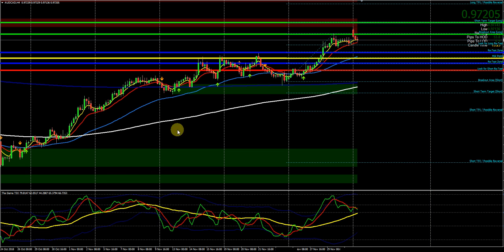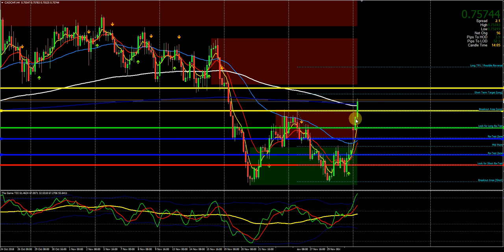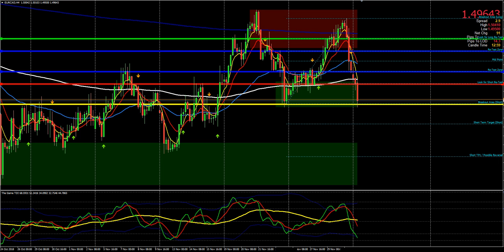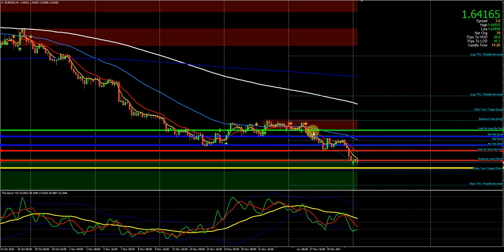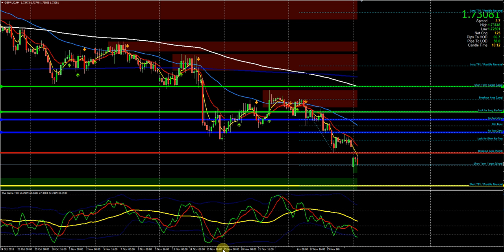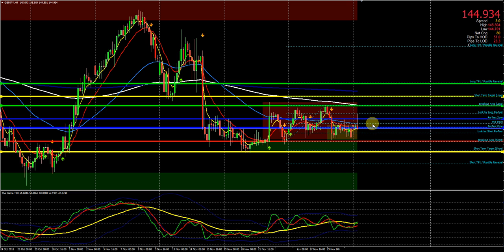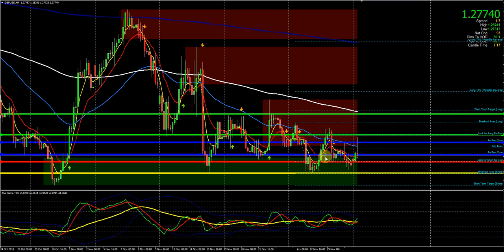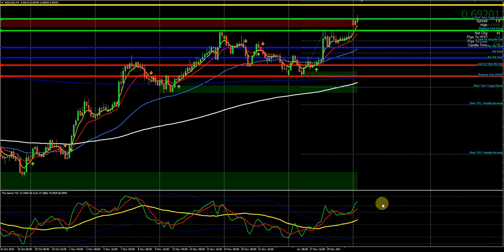Basics FOREX Weekly Review 2018 12 03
Forex, Currency Exchange, Futures, stocks and options trading involves substantial risk of loss and is not suitable for every investor. The valuation of currency, futures, stocks and options may fluctuate, and, as a result, clients may lose more than their original investment. The impact of seasonal and geopolitical events is already factored into market prices. The highly leveraged nature of futures trading means that small market movements will have a great impact on your trading account and this can work against you, leading to large losses or can work for you, leading to large gains.